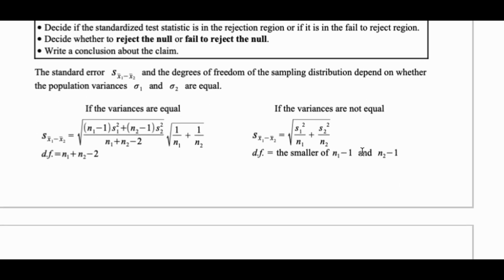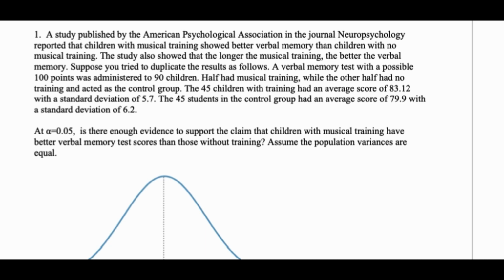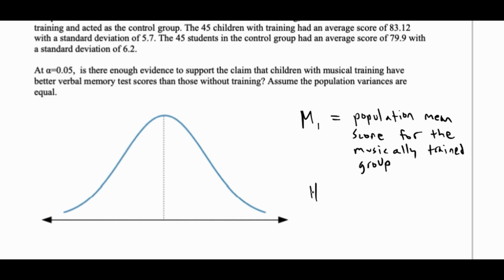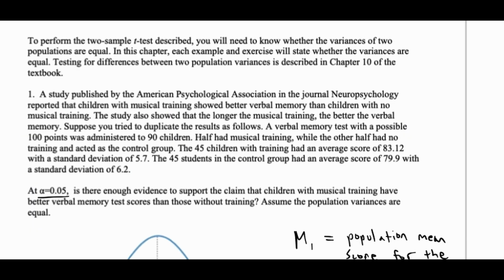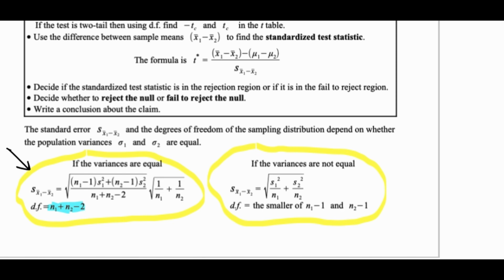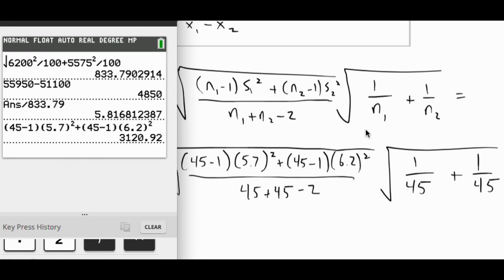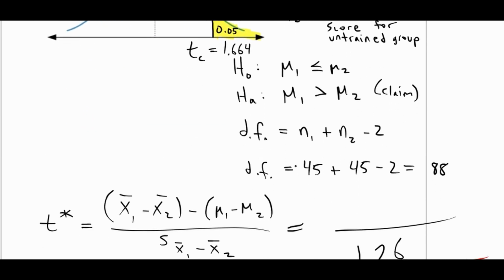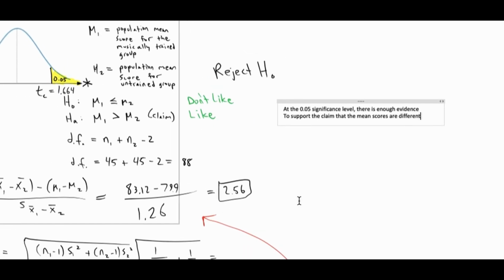Two Sample Hypothesis Test (Sigmas Unknown) Example